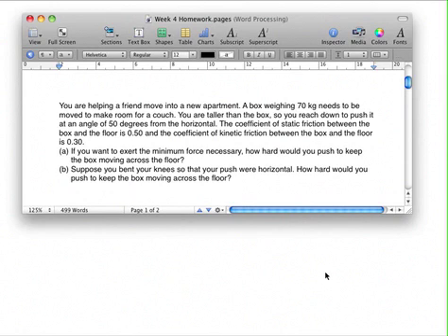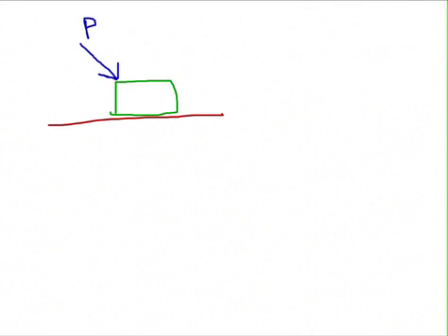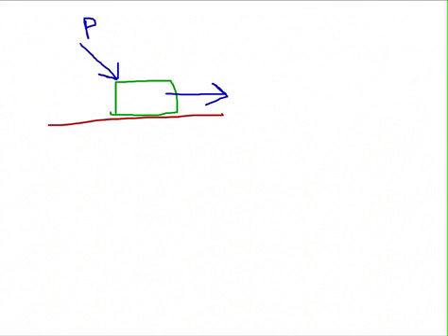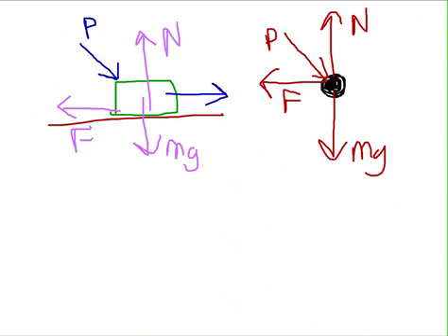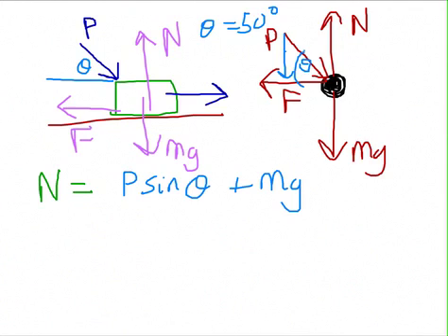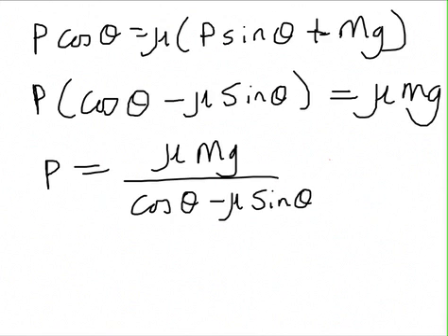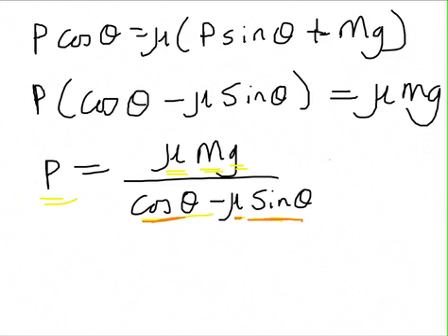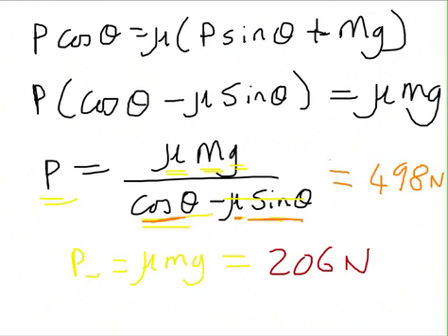Week 5 Webcast 1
You are helping a friend move into a new apartment. A box weighing 70 kg needs to be moved to make room for a couch. You are taller than the box, so you reach down to push it at an angle of 50 degrees from the horizontal. The coefficient of static friction between the box and the floor is 0.50 and the coefficient of kinetic friction between the box and the floor is 0.30.
1) If you want to exert the minimum force necessary, how hard would you push to keep the box moving across the floor?
2) Suppose you bent your knees so that your push were horizontal. How hard would you push to keep the box moving across the floor?